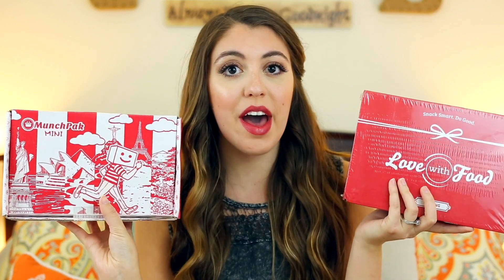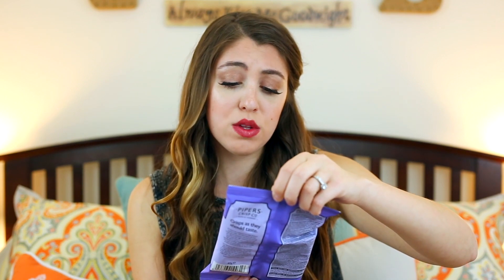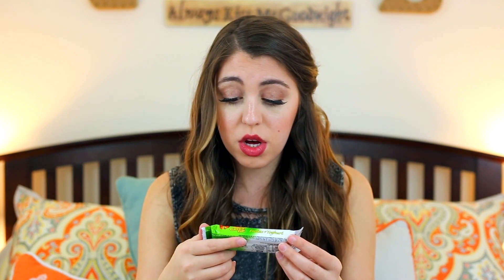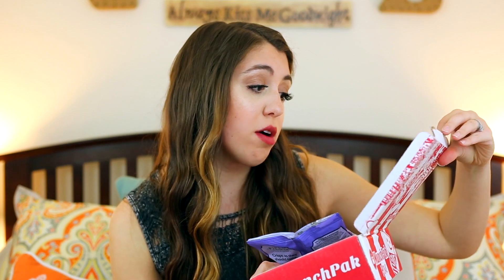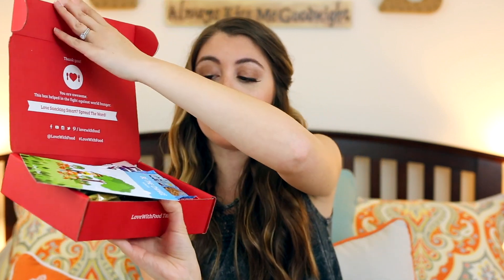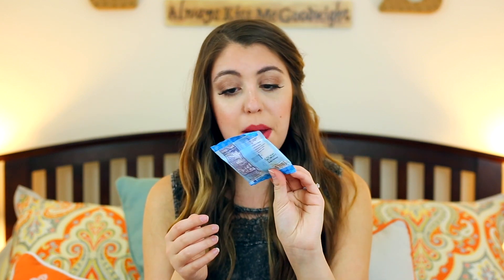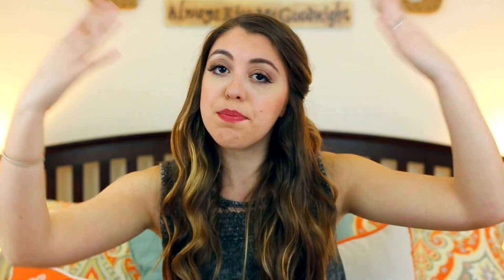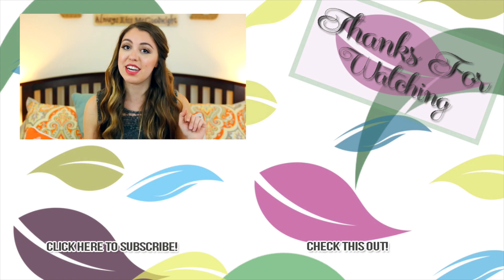Battle Of The SNACK Boxes | Trying out Munch Pak and Love With Food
So I love trying new snacks and foods and I have always been interested in snack subscription services so I decided to try two boxes and see how they compare! I hope you enjoy!